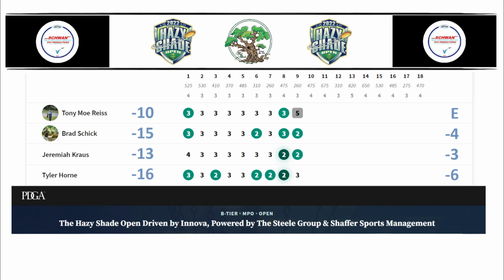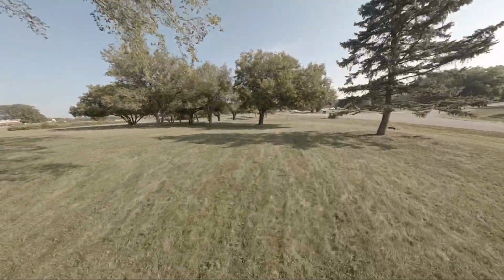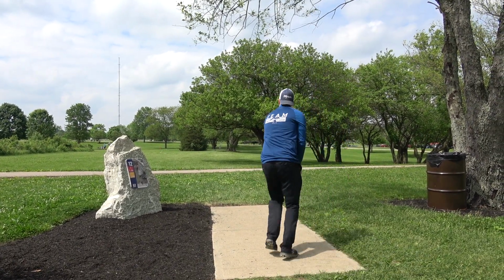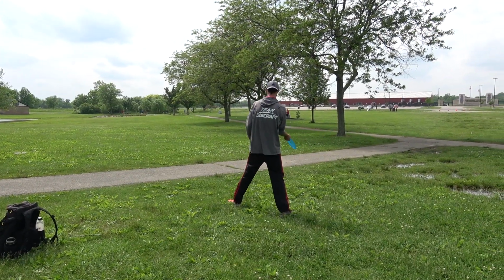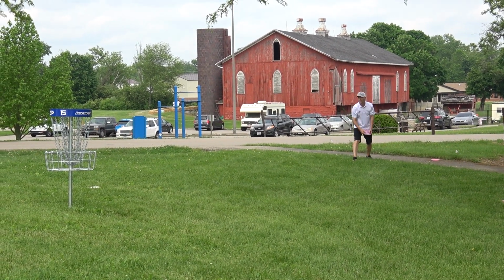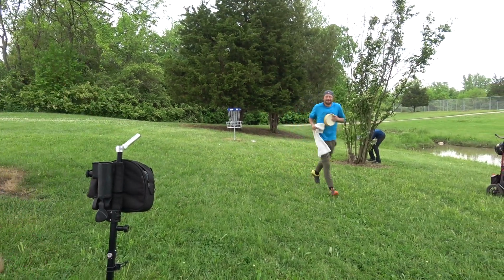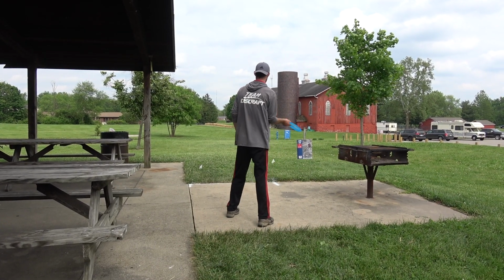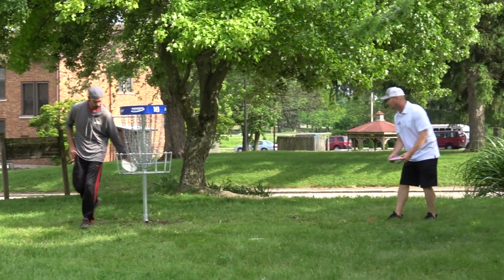2022 HSO Hazy Shade Open Round 2 BACK 9 Lead Card Brad Schick Tony Reiss Tyler Horne Jeremiah Kraus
2022 Hazy Shade Open Round 2 BACK 9  MPO Lead Card

Arthur O Fisher Park redesigned course with a MODIFIED tourney layout

Brad Schick
Tony Mo Reiss
Tyler Horne
Jeremiah Kraus

Thanks to Hazy Shade for the beautiful new baskets, the tournament, all the hard work, and of course the drone footage.   The players digital caddy book for this tournament is the best and includes more current drone footage and all the information.